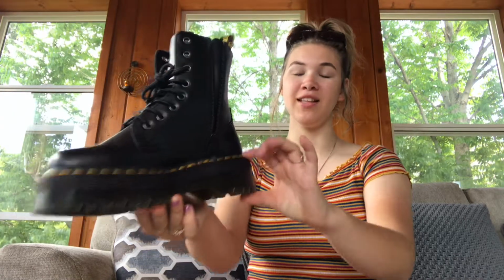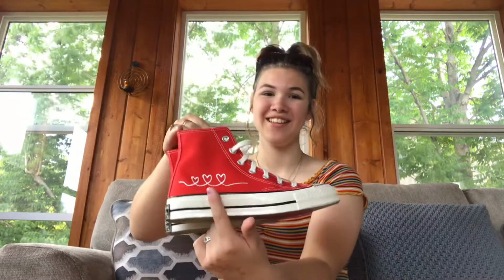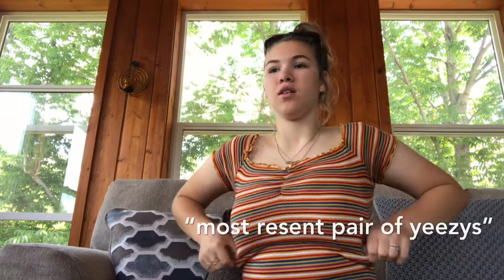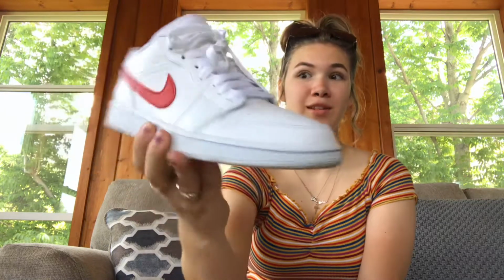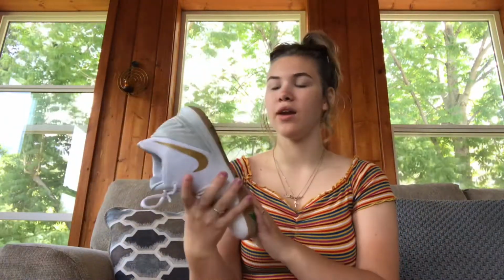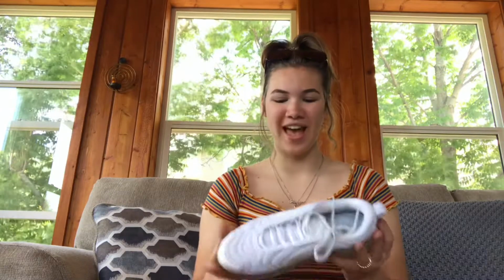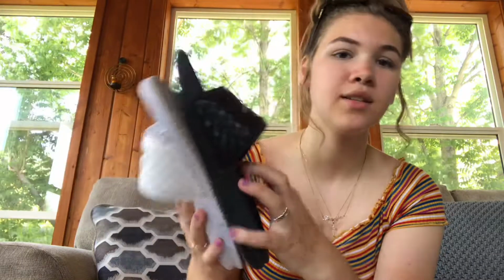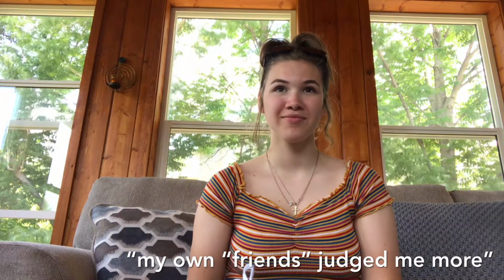RATING MY BSF SHOE COLLECTION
Thanks 4 watching, I hope u laughed or learned sum new:)